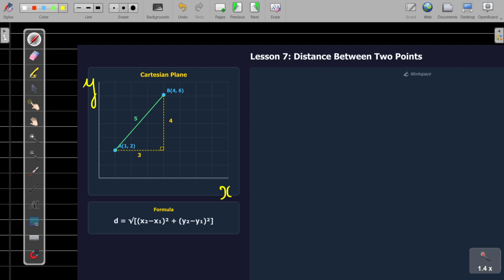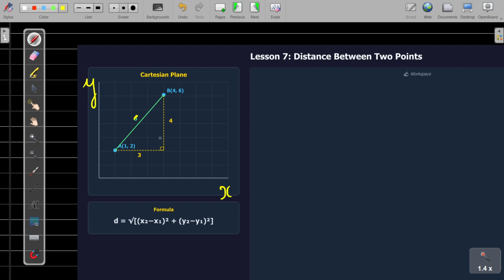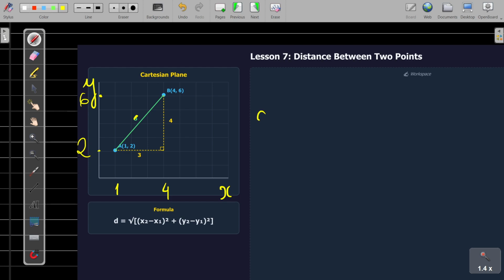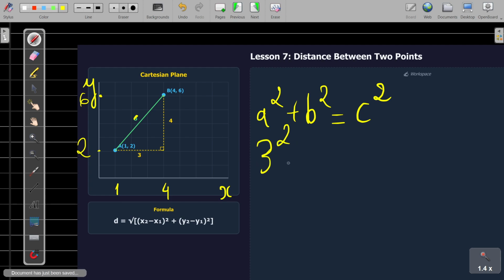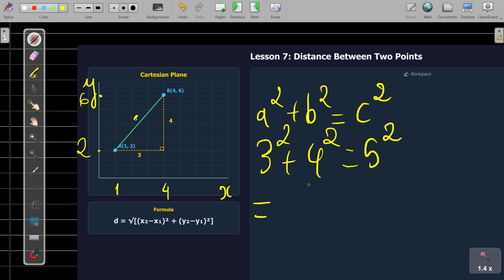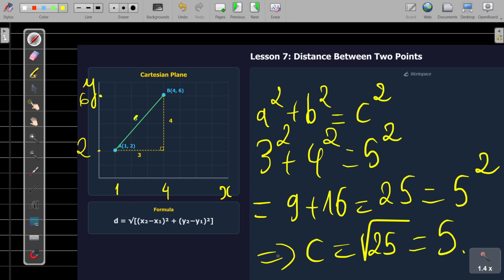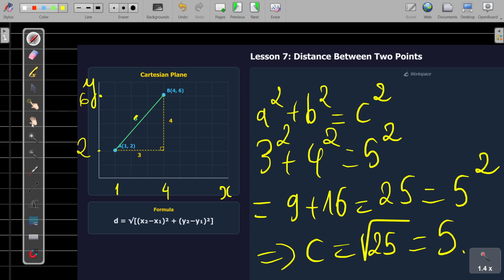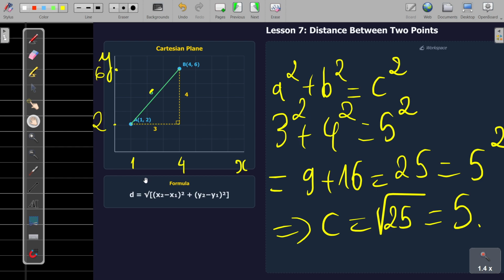Year 9 Maths: Distance Between Two Points (AC9M9M01)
Topic: Using Pythagoras' theorem on the Cartesian plane.

This lesson connects coordinate geometry to Pythagoras. Shows how to draw a right-angled triangle between two points, calculate the horizontal and vertical distances, then apply √(Δx² + Δy²) to find the straight-line distance.

Habits covered:
✅ Draw a right-angled triangle.
✅ Does the magnitude make sense visually?